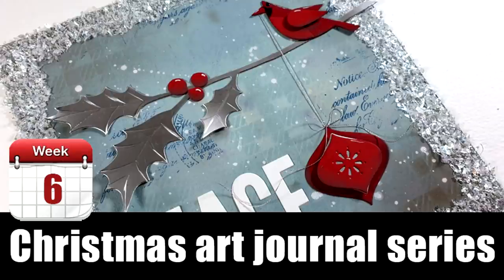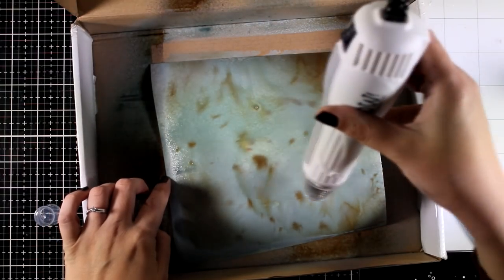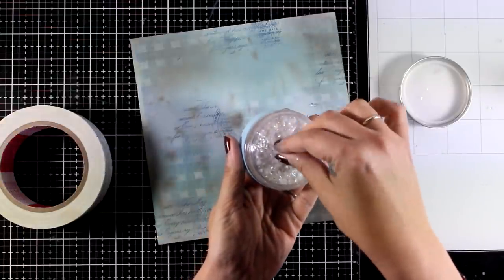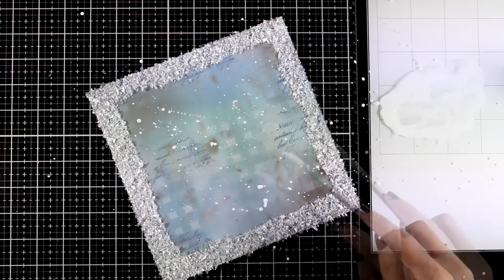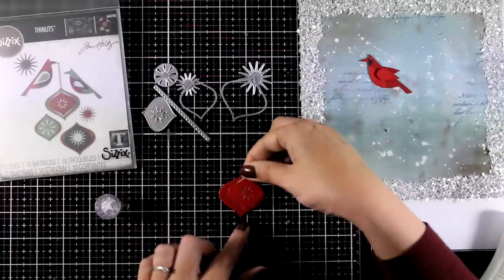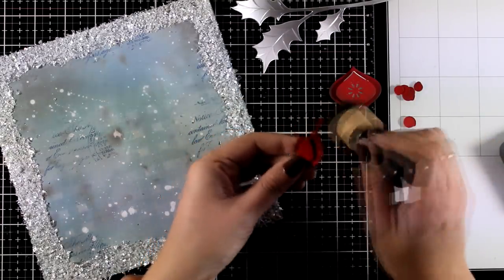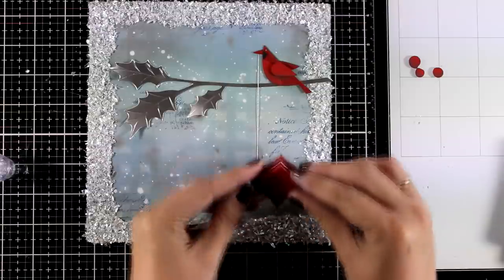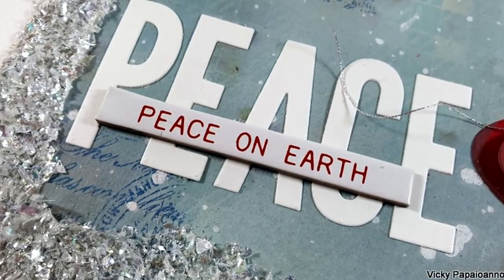Christmas art journal series | week 6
• Sizzix - Christmas - Tim Holtz - Thinlits Die - Ornamental Birds

• Sizzix - Christmas - Tim Holtz - Bigz L Die - Festive Stems

[ Amazon US ]

• Expert Watercolor Pad, 9" x 12", 32 Sheets - Pack of 2 | ARTEZA

• Ranger Ink - Tim Holtz - Distress Oxides Spray - Speckled Egg

• Ranger Ink - Tim Holtz - Distress Oxides Spray - Iced Spruce

• Ranger Ink - Tim Holtz - Distress Oxides Spray - Walnut Stain

• Scrapbook.com - Clear Double Sided Adhesive Roll - 2 Inch x 81 Feet - 1 Roll